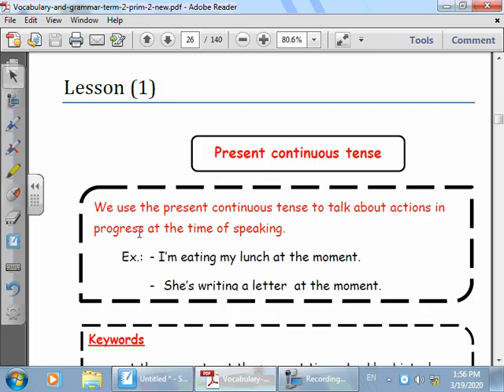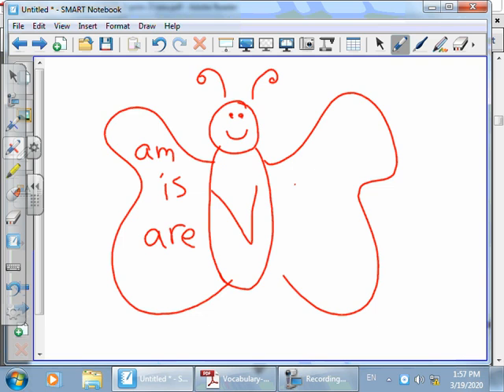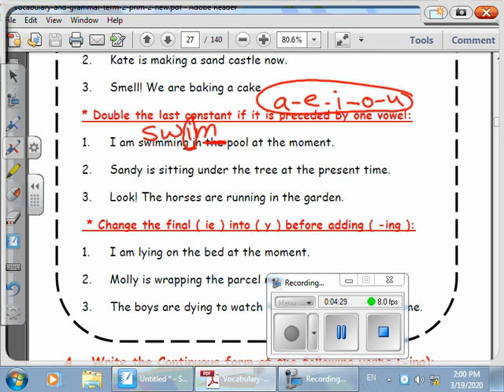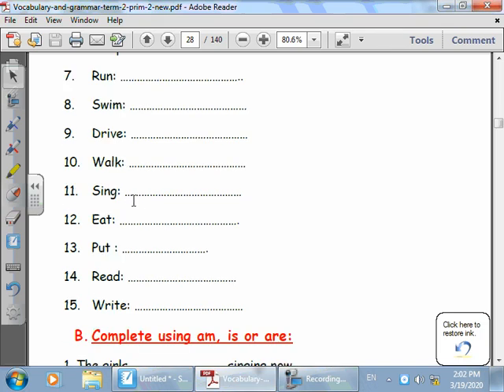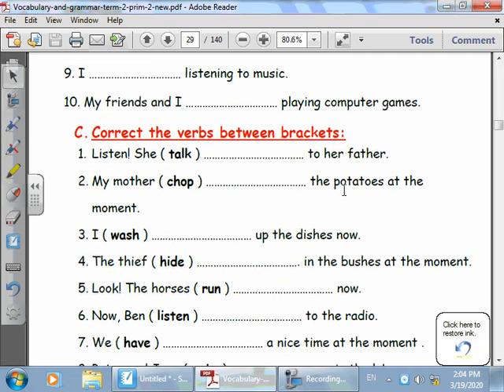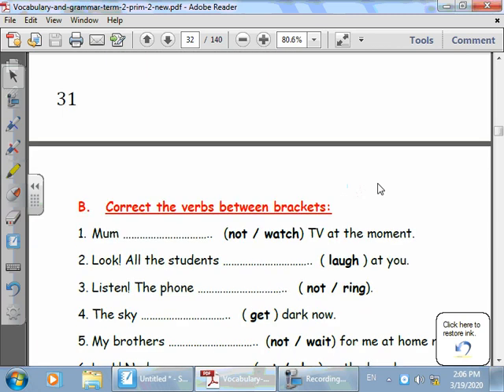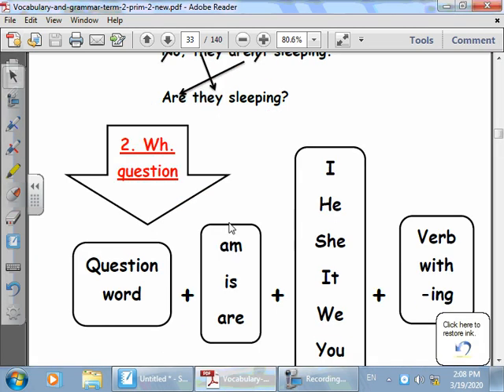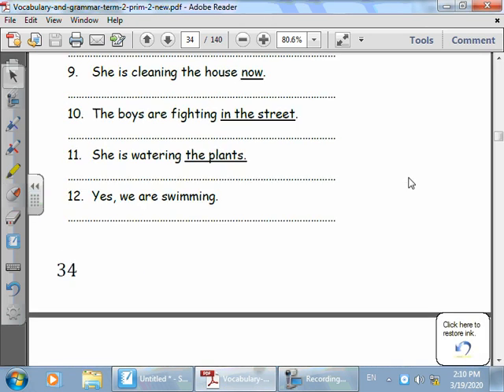prim.2 English 14-4-2020 present continous